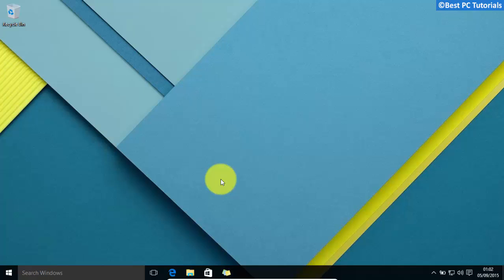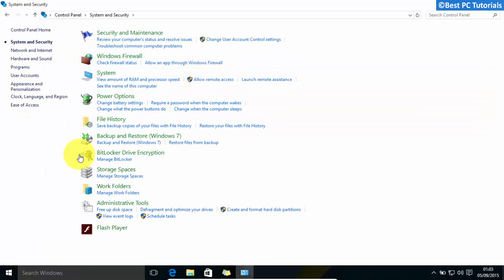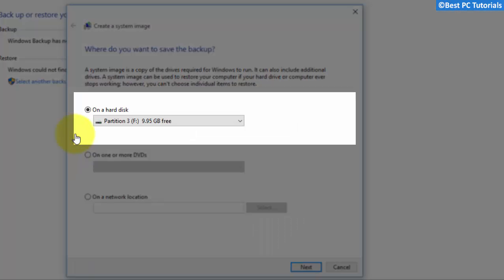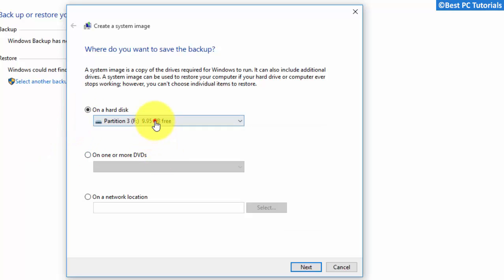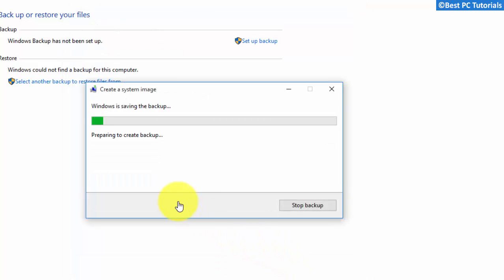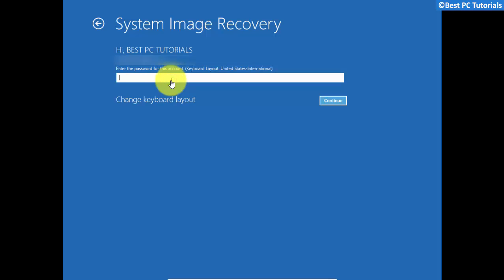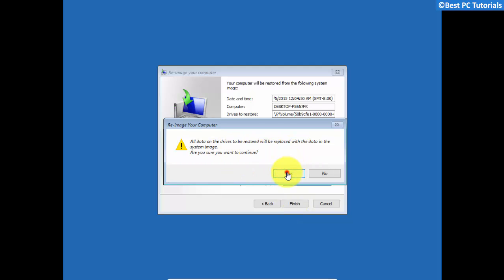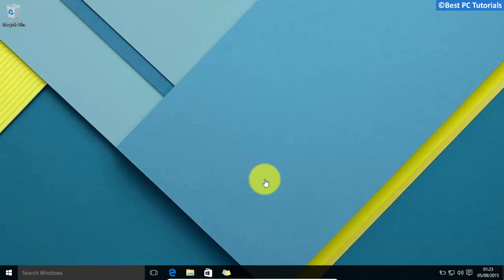How to Create & Restore Windows 10 Full Backup (Step by Step)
This video show- How to create Windows 10 full system image backup and how to restore  computer from the created backup.